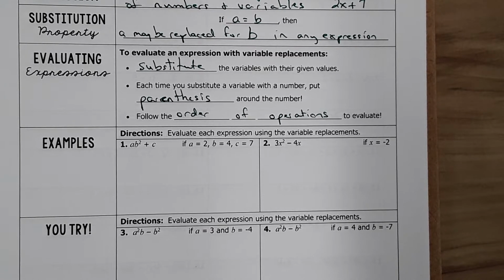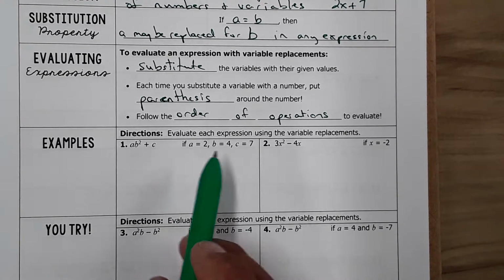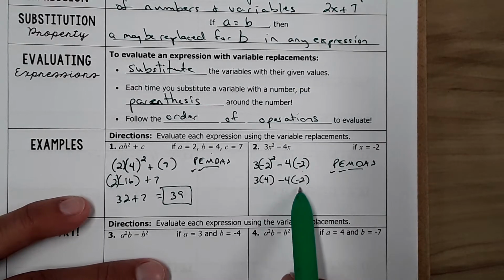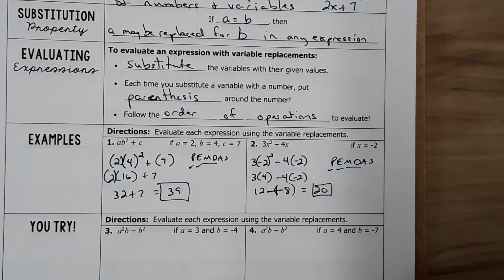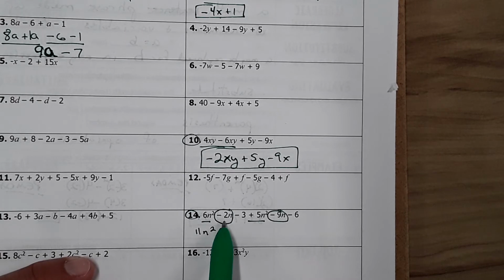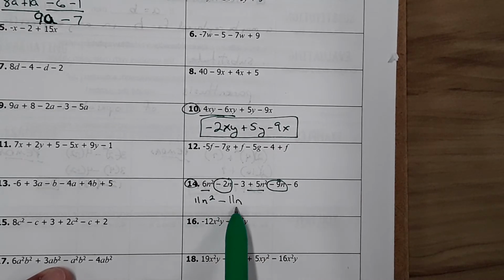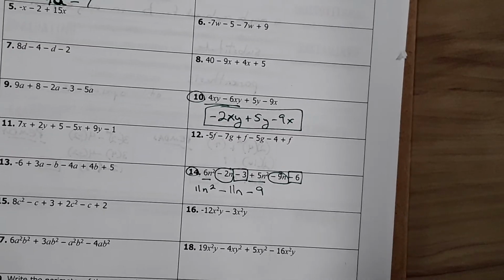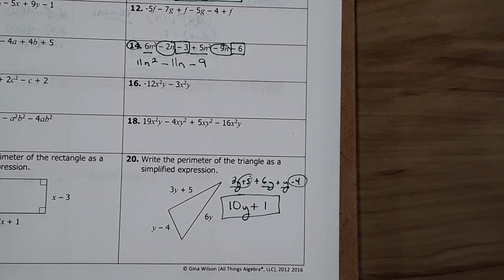Lesson 4 video instructions